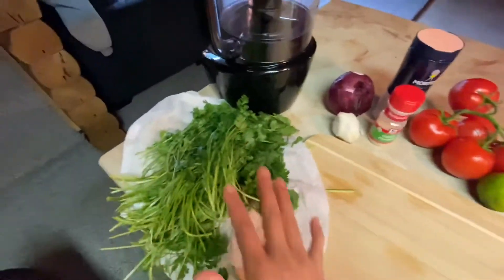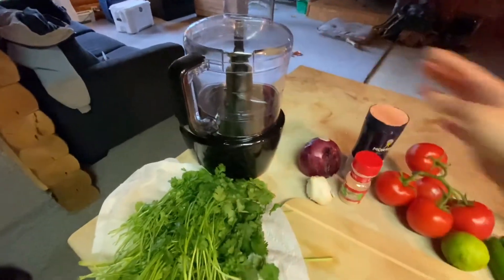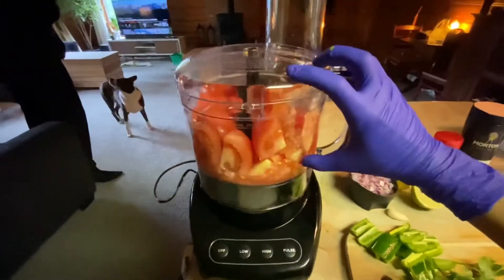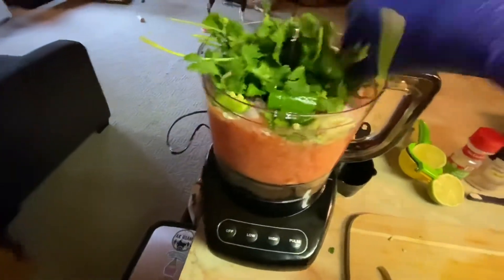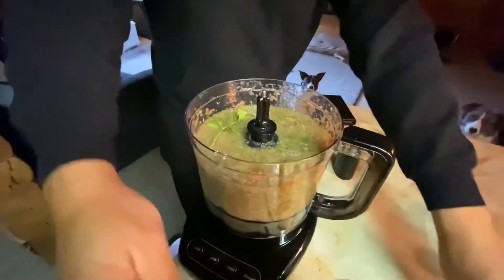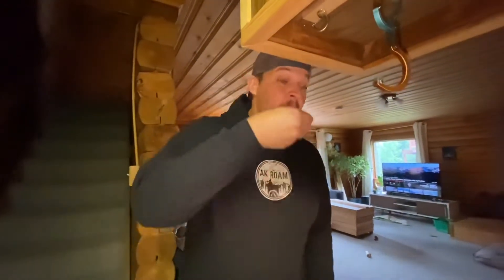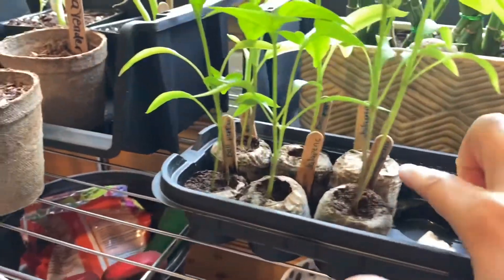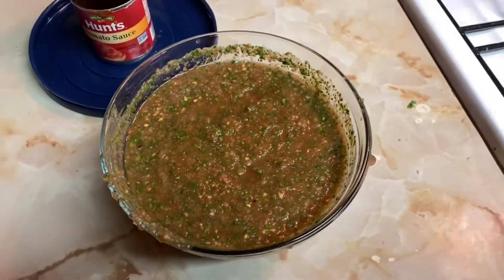Homemade Salsa 💃🏽🍅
Homemade salsa by yours truly, hope you’ll try this recipe and enjoy it better than store bought salsa.